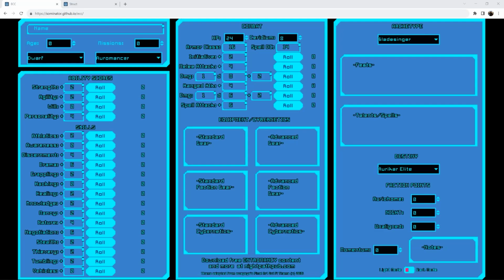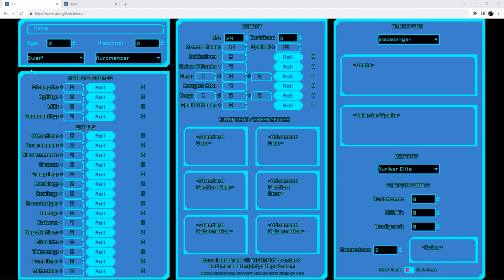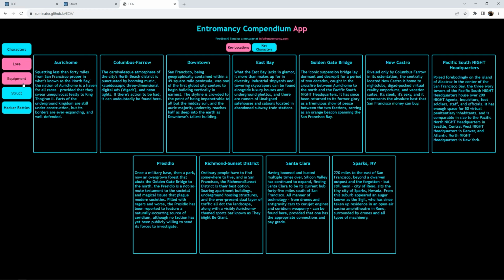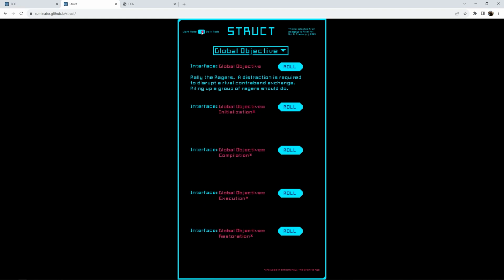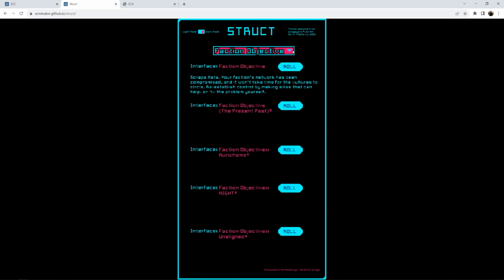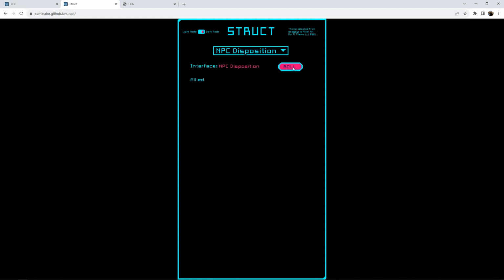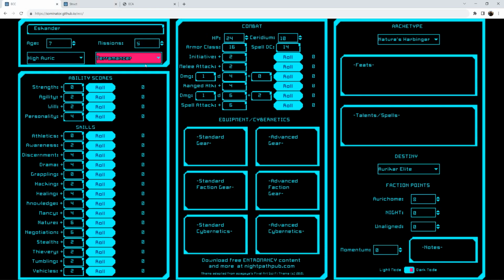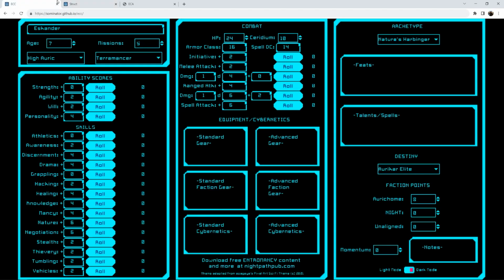Entromancy Character Creator and GM-less gaming with Struct!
In this video, we take a tour of the Entromancy Character Creator